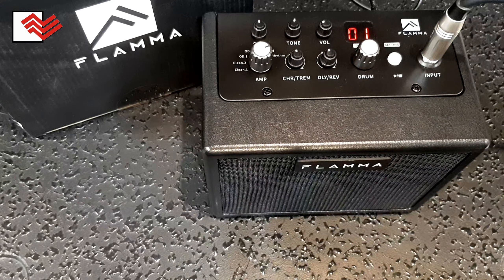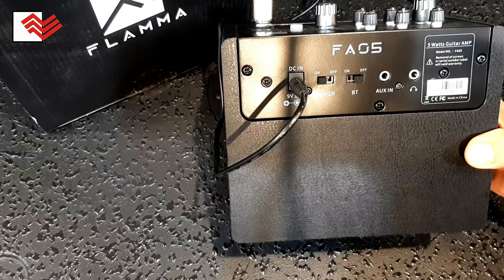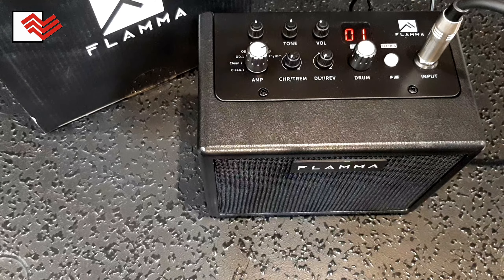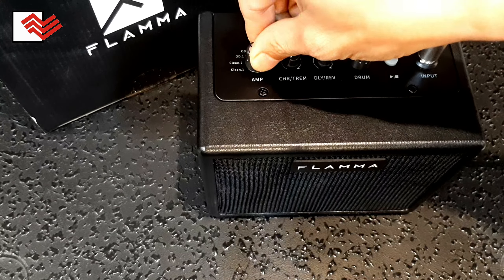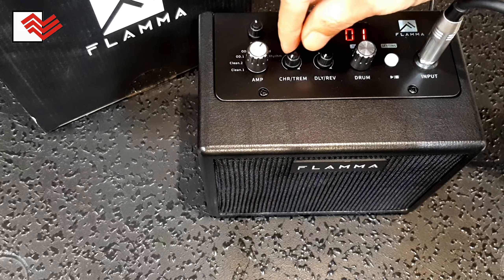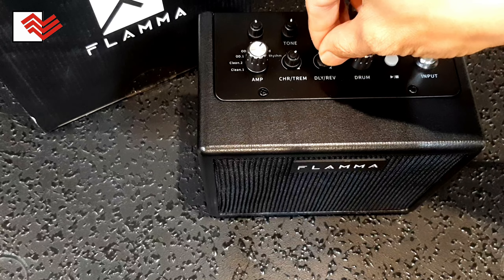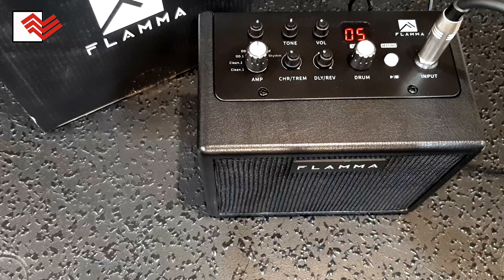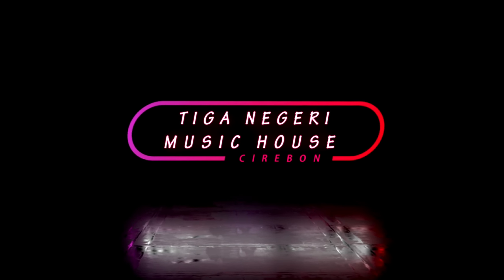REVIEW AMPLY MINI GUITAR FLAMMA FA05 Ajiiiib Banget Suaranya..Top Markotop!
AMPLY MINI GUITAR FLAMMA FA05 Ajiiiib Banget Suaranya..Top Markotop!
Fasilitas :
- Bluetooth
- Aux in
- Instrument Drum Loop 40 karakter
- Karakter Effect 7 pilihan
- Reverb Delay
- Chorus

Tiga Negeri Music House Cirebon
- Music Store
- Music School
- Recording Studio
- Sound System
Jl. Karanggetas No.64, Pekalangan, Kec. Pekalipan, Kota Cirebon, Jawa Barat 45118
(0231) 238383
Buka :
Hari Senin - Jum'at: 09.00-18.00 Wib.
Hari Sabtu : 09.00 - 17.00 Wib.
Untuk info pemesanan silahkan klik link di bawah ini